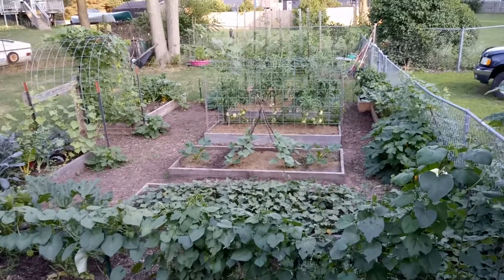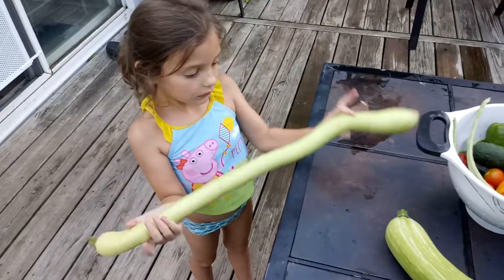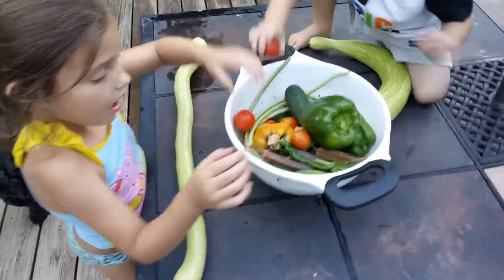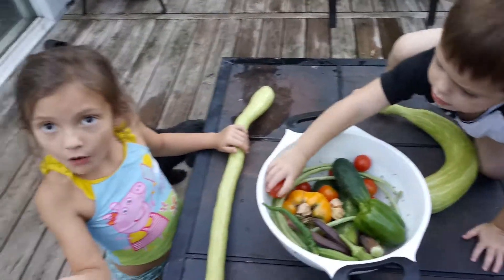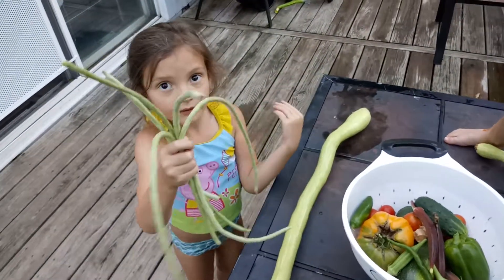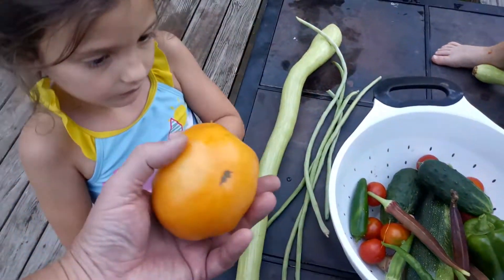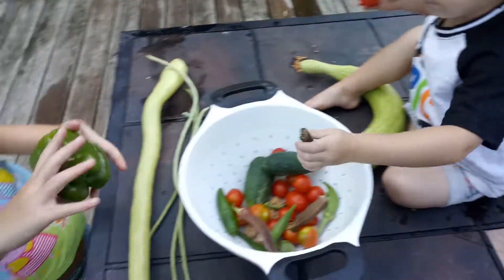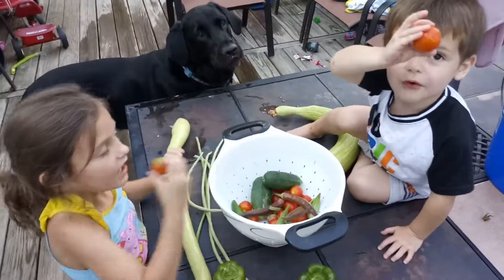First Garden Harvest of the Season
First garden harvest of 2019.

Let's Grow... Let's Grow... Let's Grow!